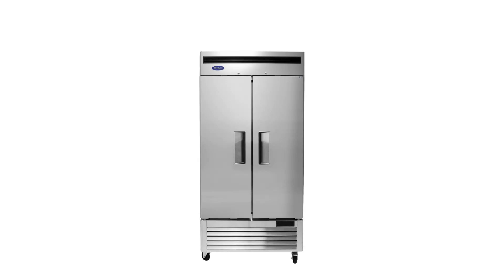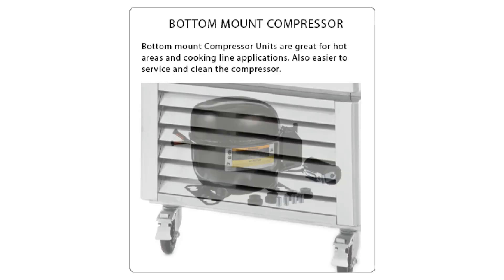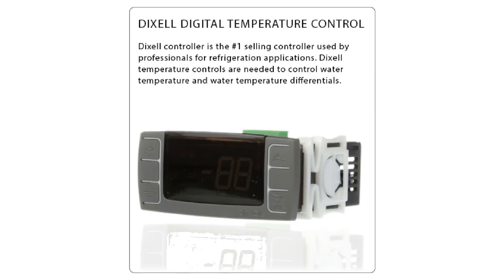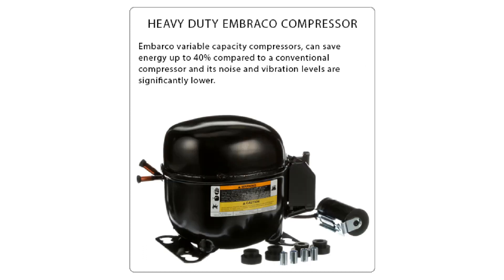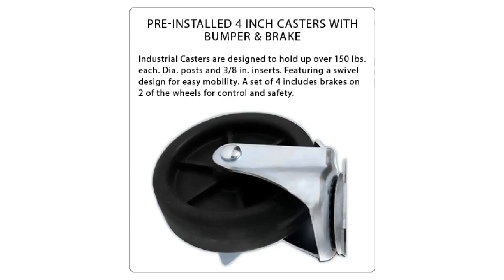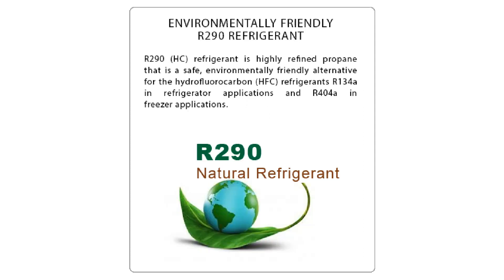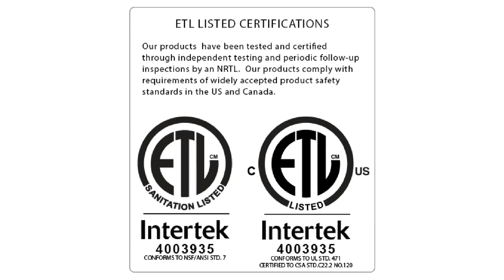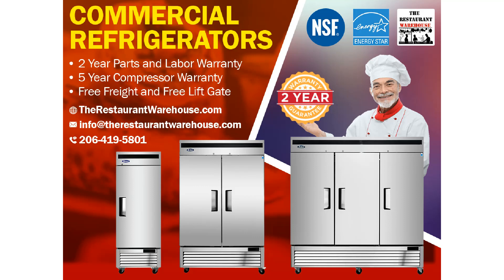Atosa MBF8506GR Commercial Refrigerator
The Atosa Refrigerator is a two-section reach-in refrigerator that measures 39-1/2"W x 31-7/10"D x 83-1/10"H. It features bottom-mount self-contained refrigeration with a capacity of 28.5 cu. ft. The refrigerator has two locking hinged solid doors and is equipped with a digital temperature control that allows for a temperature range of 33° to 40°F. It comes with six adjustable shelves and interior LED lighting. The refrigerator also has automatic evaporation and air defrost capabilities. Both the interior and exterior of the refrigerator are made of stainless steel. It is equipped with 4" casters for easy mobility. The refrigerator uses R290 Hydrocarbon refrigerant and has a 1/5 HP compressor. It operates on 115v/60/1-ph with a power consumption of 3.2 amps. The refrigerator comes with a cord with NEMA 5-15P plug. It is certified by cETLus and ETL-Sanitation, and it is ENERGY STAR rated.